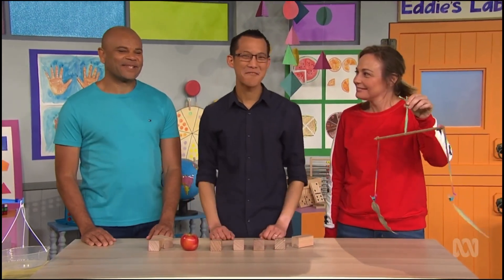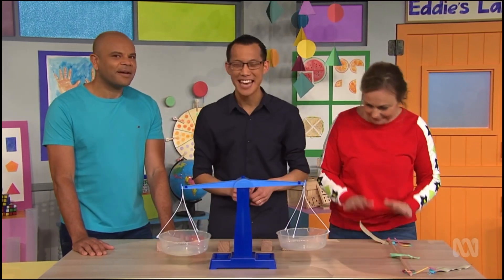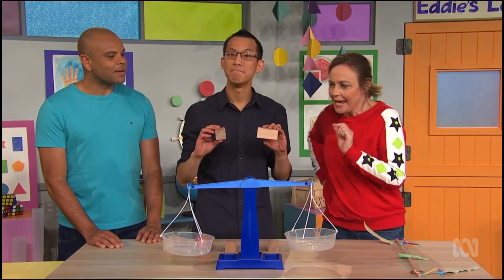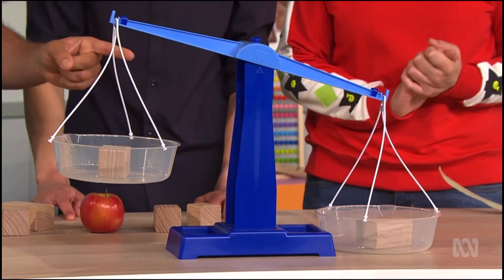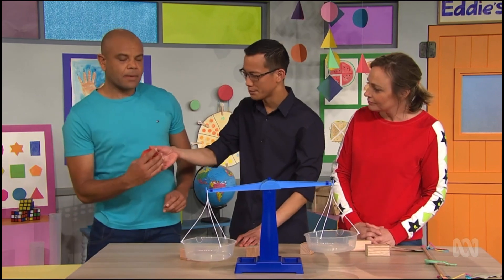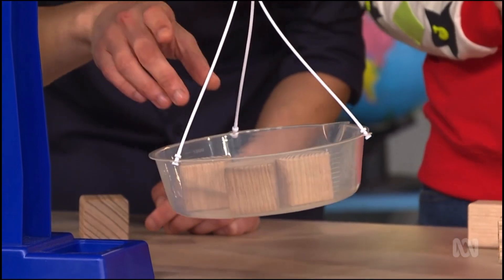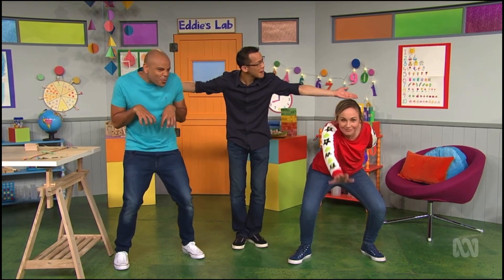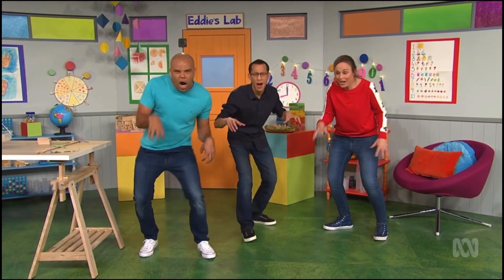Eddie Woo on Play School (3 of 4: Balancing & weight)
Originally broadcast by the ABC in December 2021. More episodes and notes for early educators available at ABC's